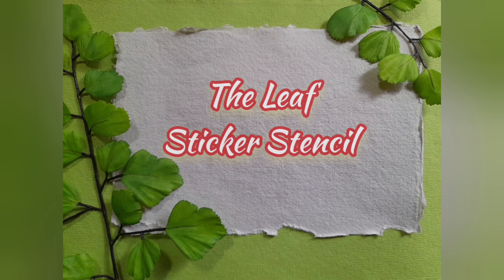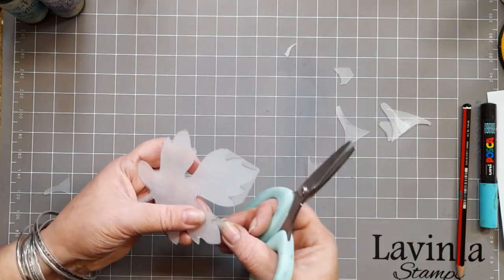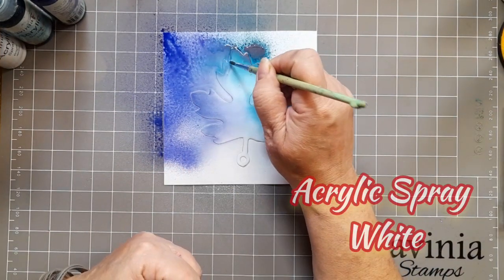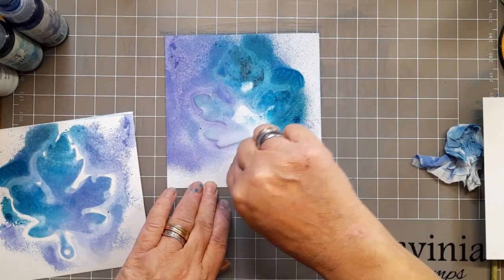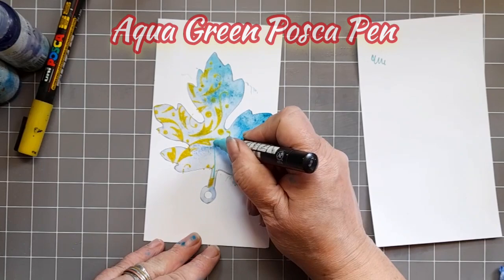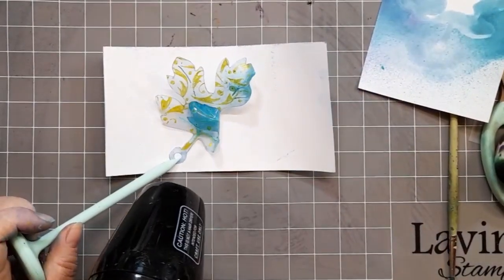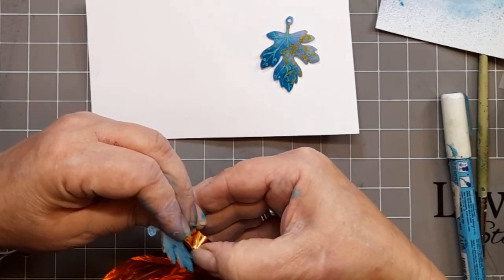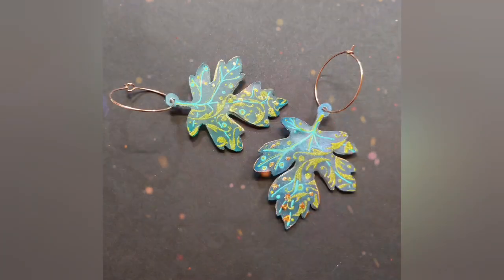Shrink Plastic Earrings with Emma-Jo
We have a little bit of shrink plastic fun this for this week’s “ Have A Go..” and it’s ideal for gifting to others or maybe even… keeping!!

These little beauties are the Colourful Leafy Hoops and are made using the Leaf Sticker Stencil on shrink plastic.
The best bit is how simple and quick they are to make! You can do these in any colour, but I have chosen Teal, Periwinkle and White.
Spray on some of the acrylic sprays, add a little magic with the Dynamic Stencil and Ta DAaaa! They are little beauties.

I have popped them onto Earring hoops that I found online at Amazon, but you could attach them to any earring finding that you prefer. (They would also work well as a set of Drink Markers in varying colours…just an idea..!)

Here’s the surprise…This week’s video is the first of two parts, so the next video will be a card on the same theme – together they make a lovely gift set.

Emma-Jo 🧚‍♀️💙👓